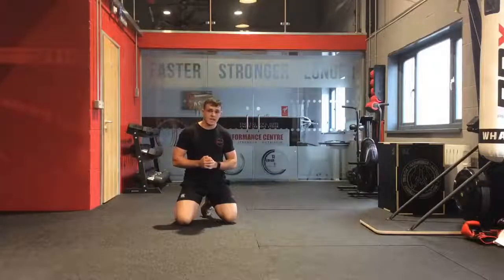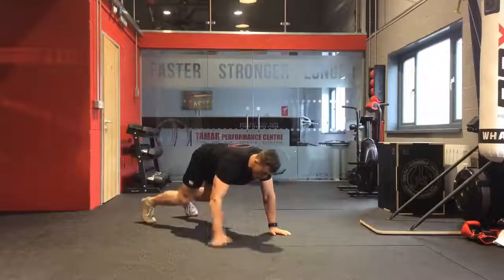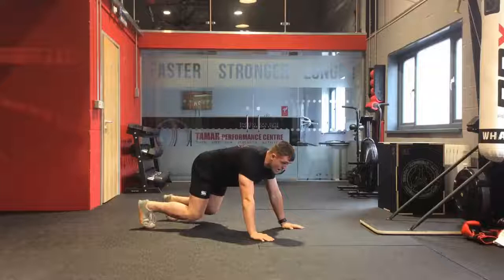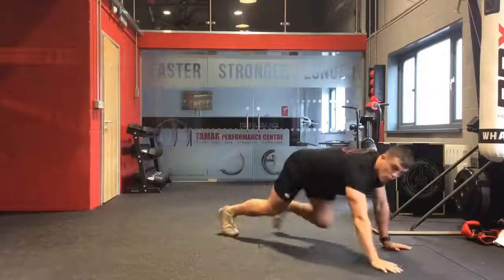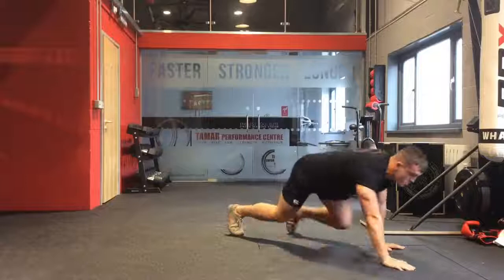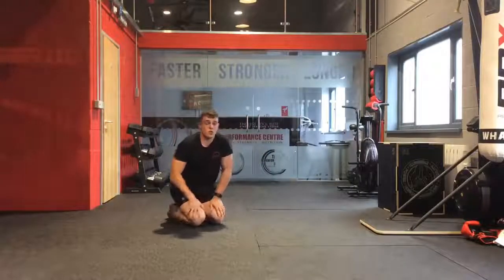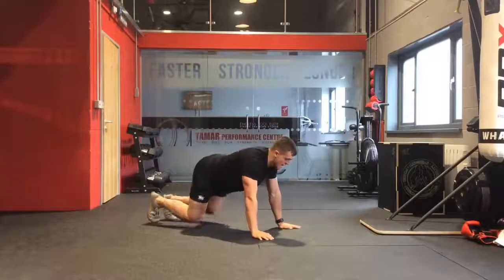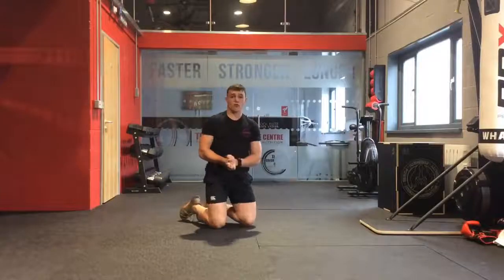Bear Crawl | MATT LUXTON HEALTH AND FITNESS